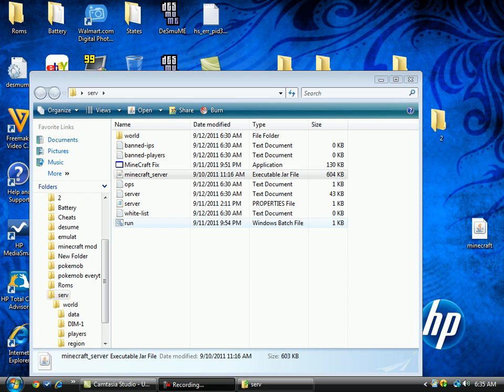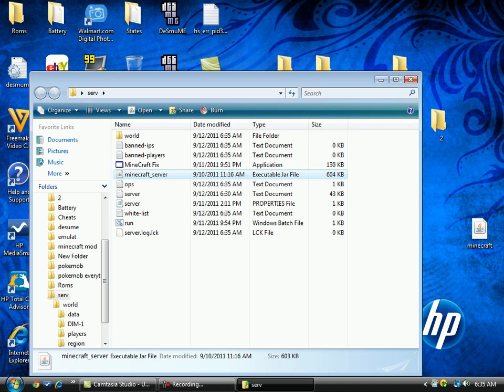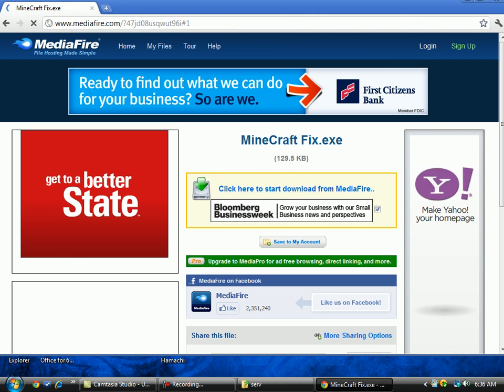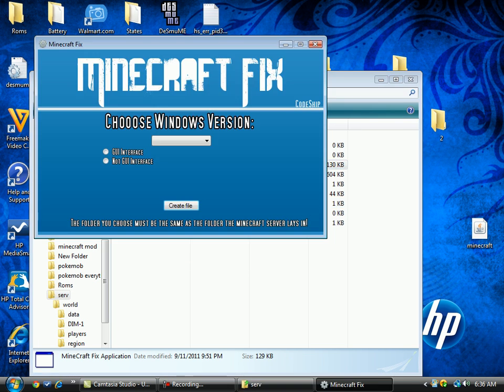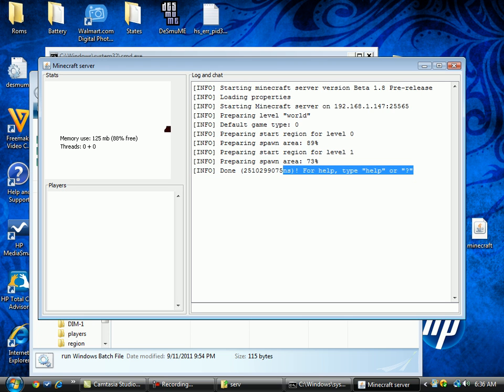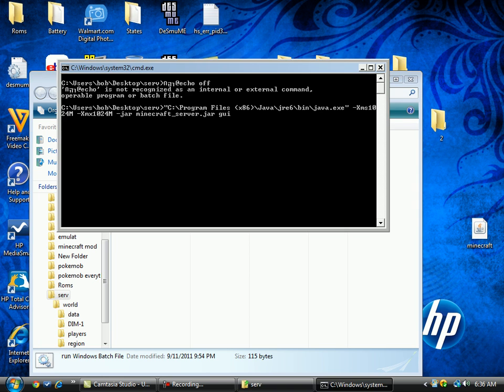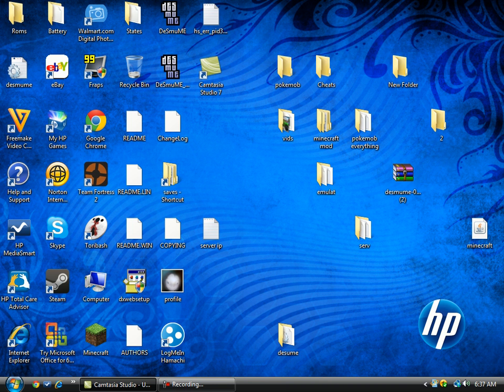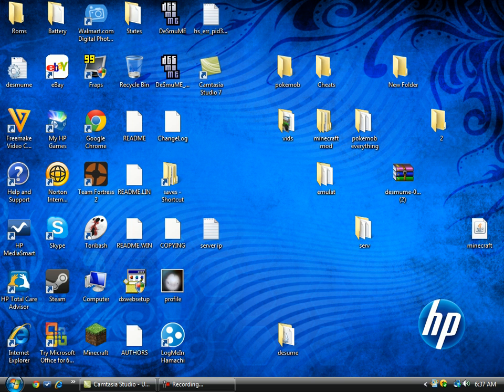HOW TO ADD MORE RAM TO A 1.8 SERVER minecraft